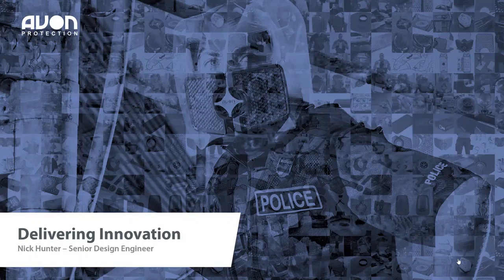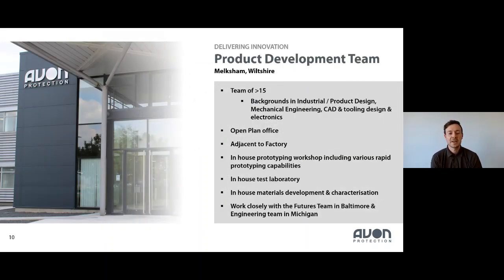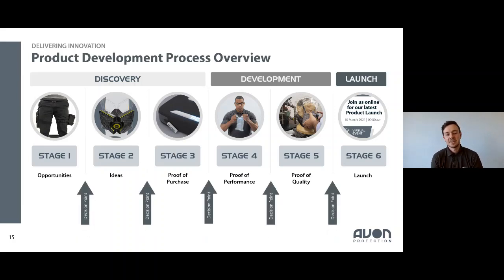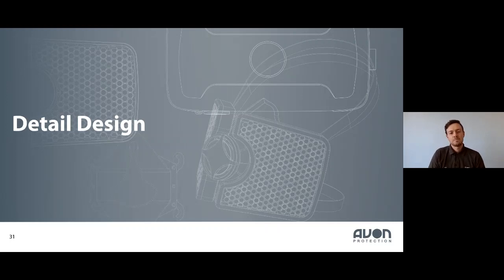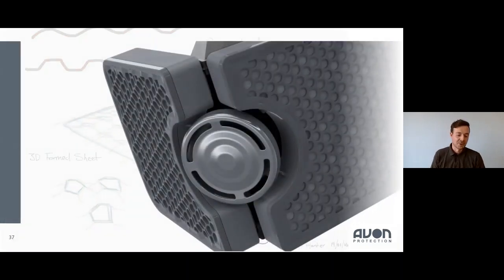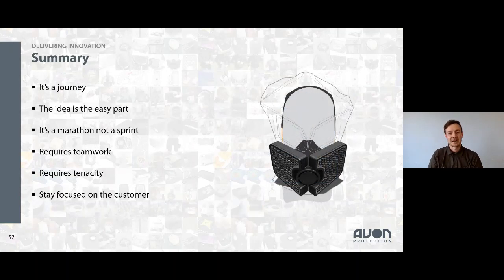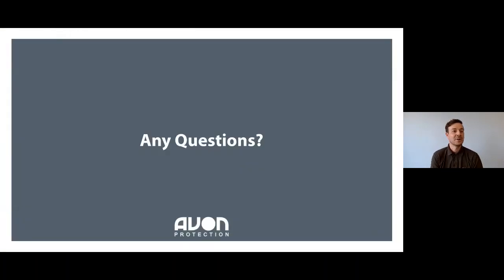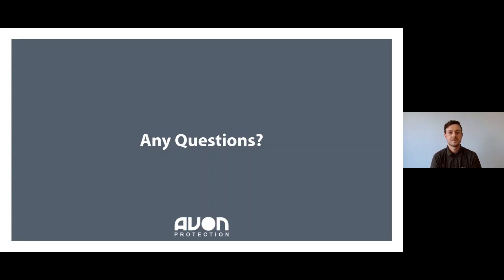Delivering Innovation: From Concept to Production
Discover how we take our world-leading protection systems from concept to reality. Senior Design Engineer, Nick Hunter explores the product development journey from sketchbook to production.